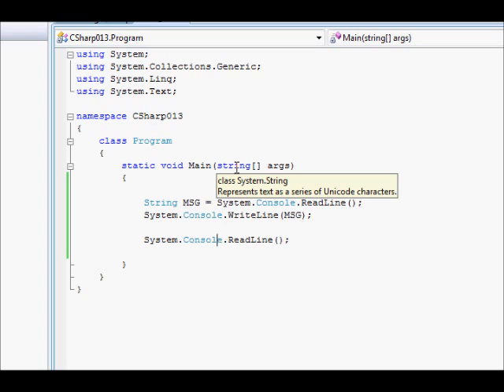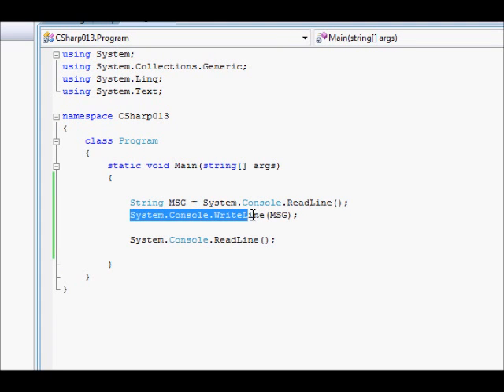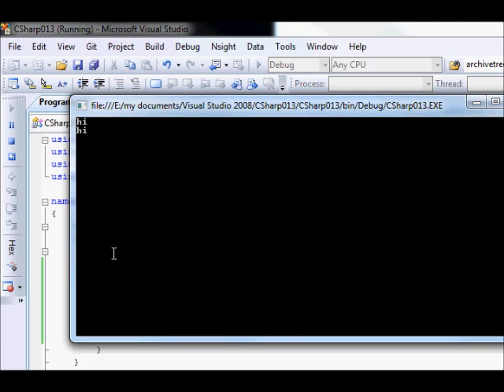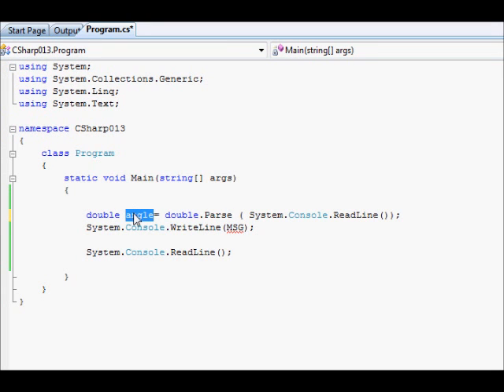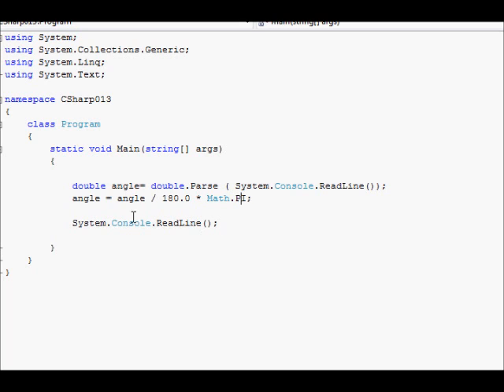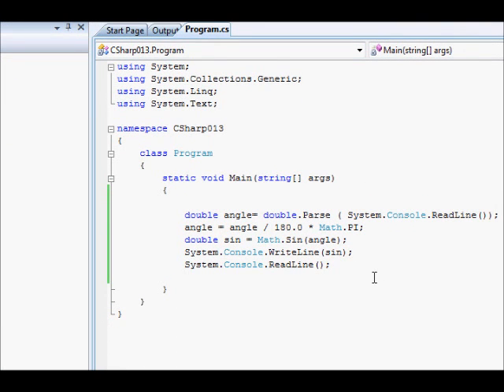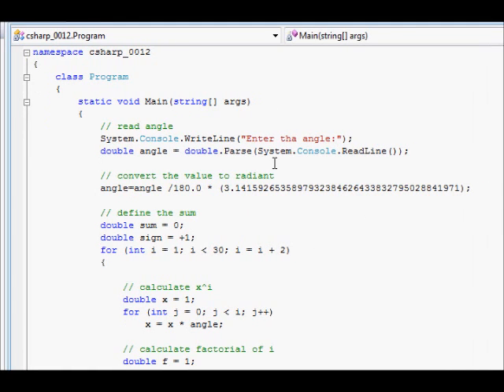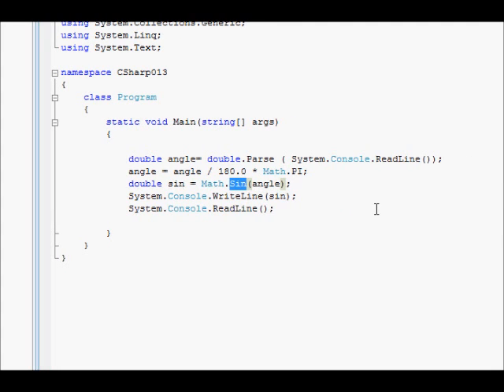Programming in C# 013 - Using Functions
In this C# tutorial you learn how to call functions and see how they simplify work.